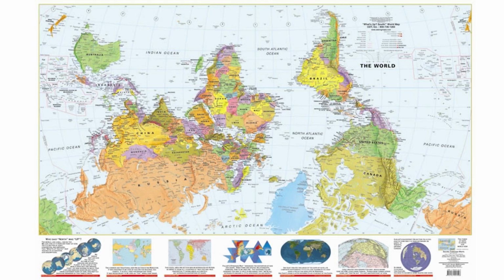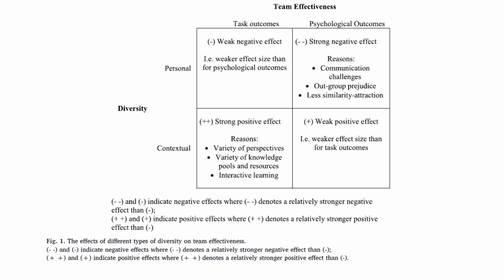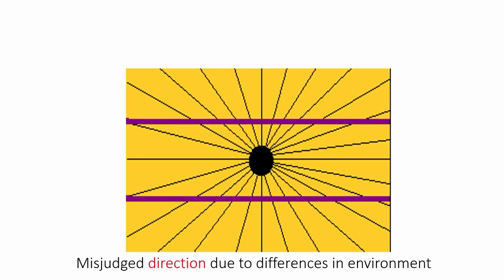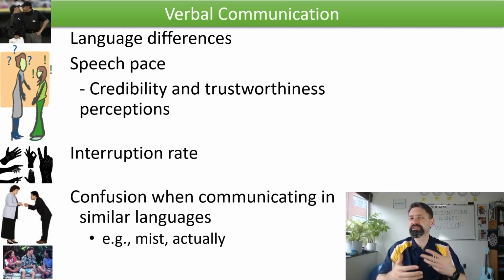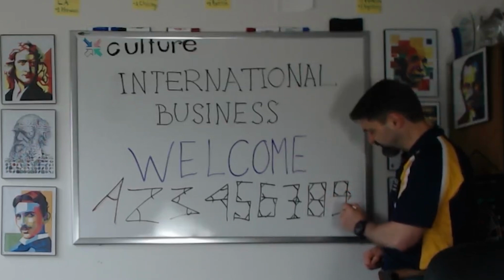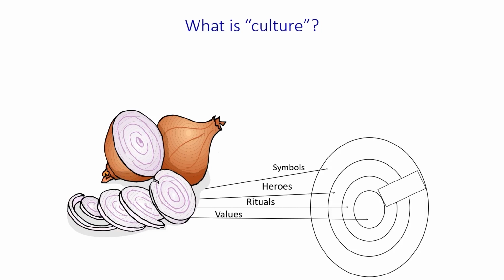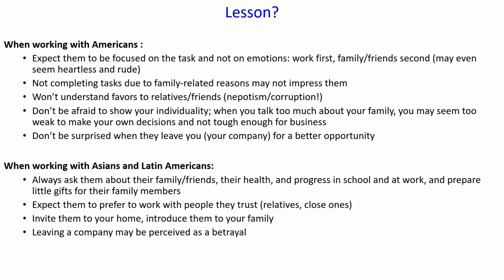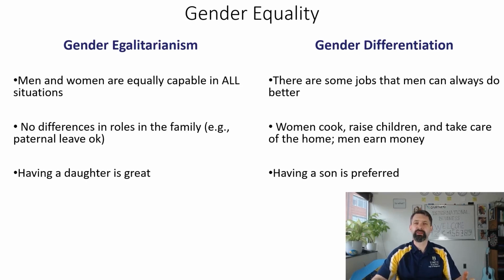Cross-Cultural Management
The effects and role of culture in the workplace
Cross-cultural communication
What is culture and how is it measured?